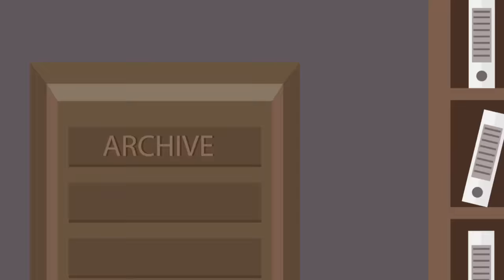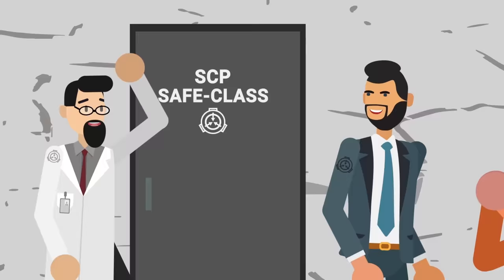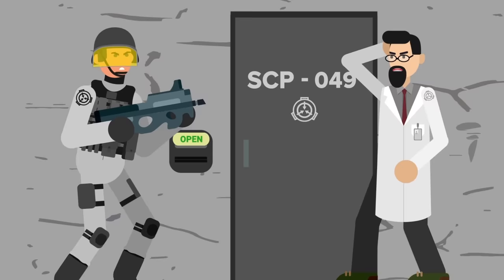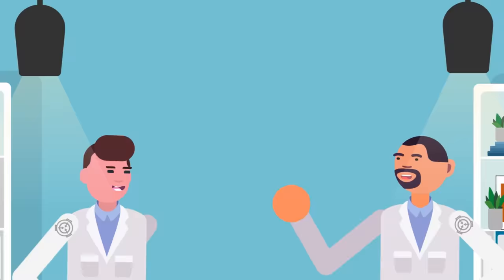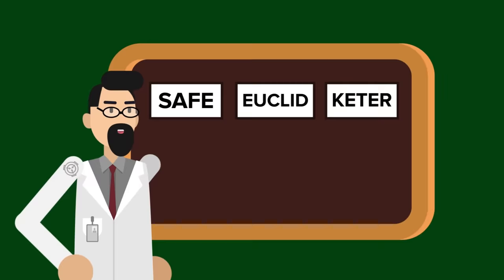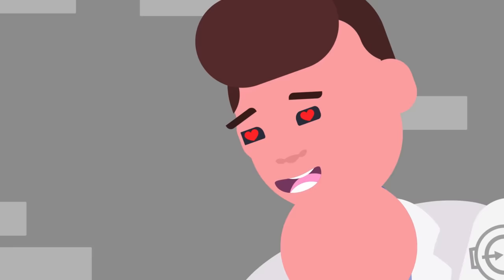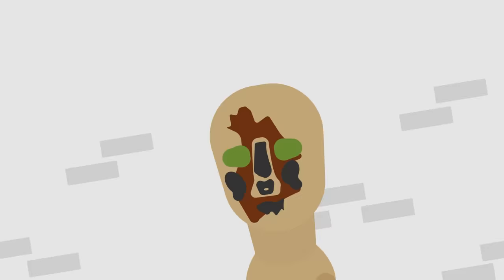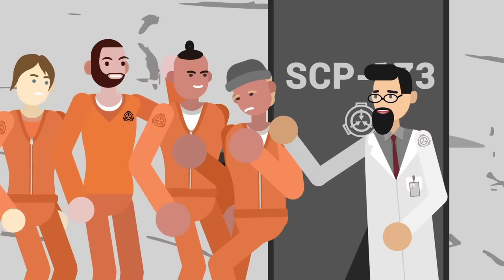SCP Euclid vs Keter - Classes Explained (SCP Animation)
Euclid and Keter are terms that are thrown around a lot in the SCP Foundation universe, but what do they mean? Is SCP 096 the Shy Guy less dangerous than SCP 682 the Hard to Destroy Reptile? Does it have to do with their chances of a containment breach? Why does SCP 3008 the Endless Ikea have one classification and SCP 035 the Possessive Mask have another? Find out exactly what the difference is between Keter and Euclid Classes in this video and put yourself one step closer to getting that job as an SCP Foundation Researcher.

SCP Euclid vs Keter - Classes Explained (SCP Animation) is based on the following: